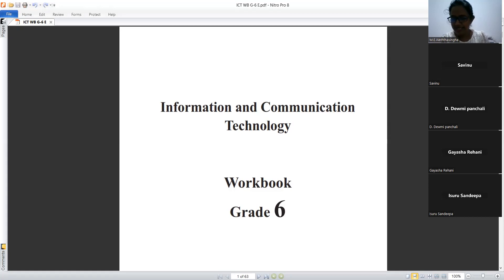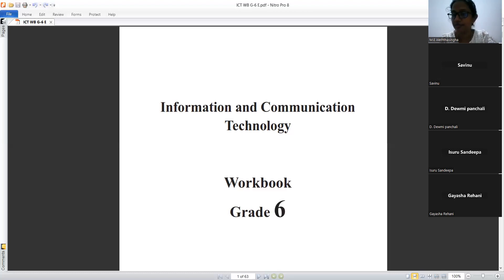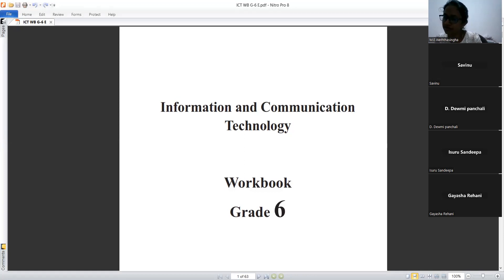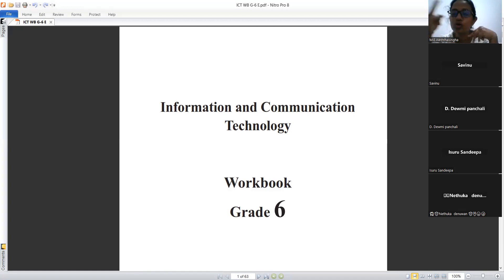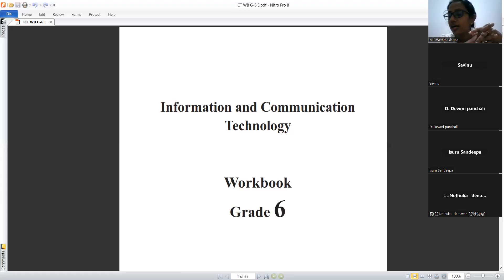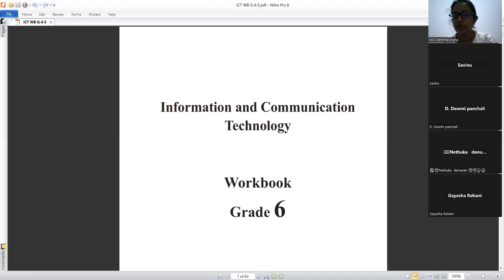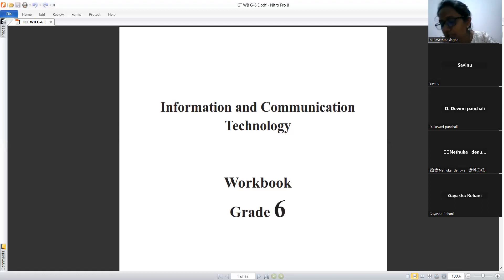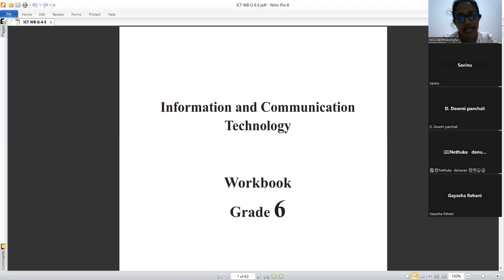අපි Online Class කරන්නේ මෙහෙමයි -Active students in online Class - Grade 6 ICT English Medium